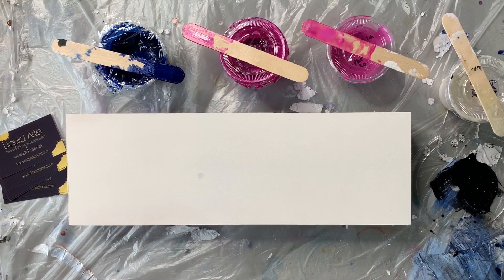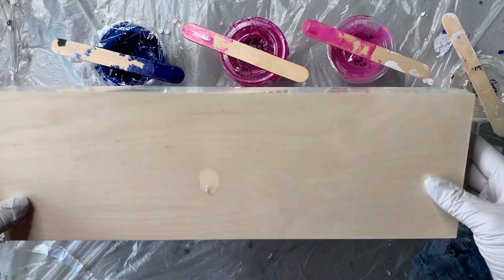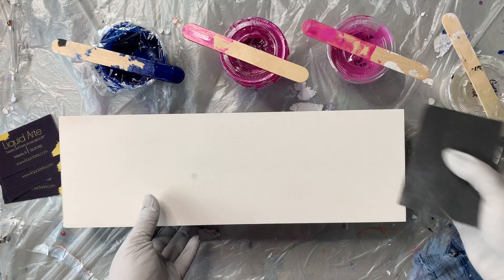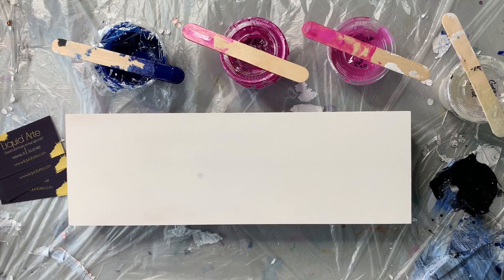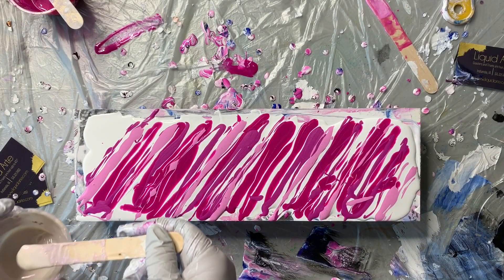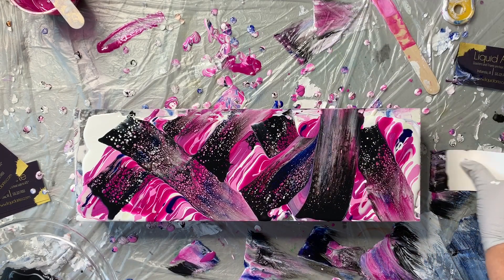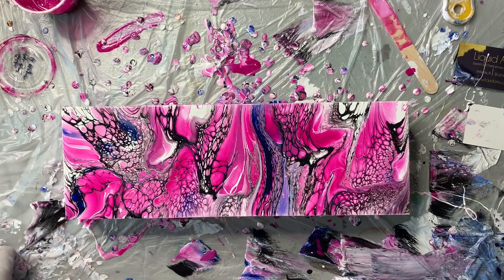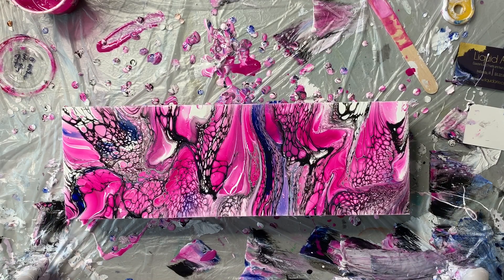Pink Swallowtail Butterfly Swipe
This is on a 5” x 15” cradled wood panel. I will apply a coat of resin after it has dried.